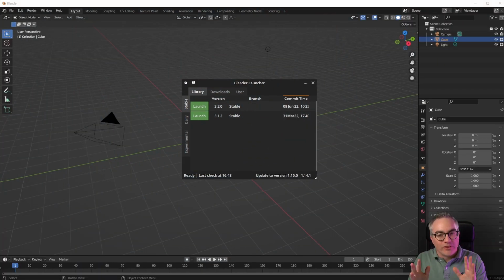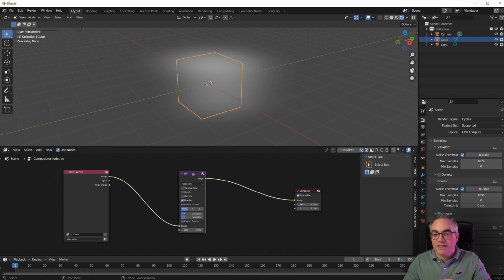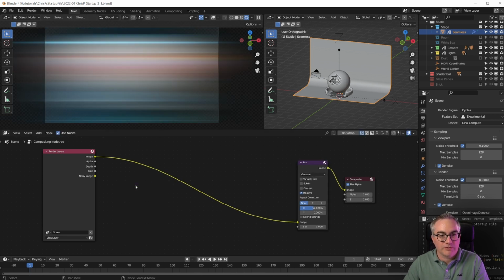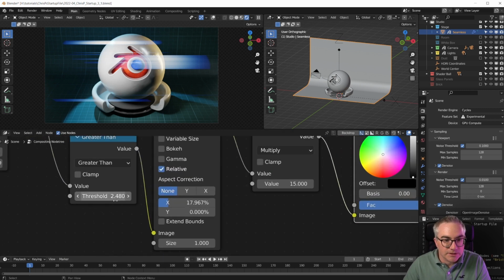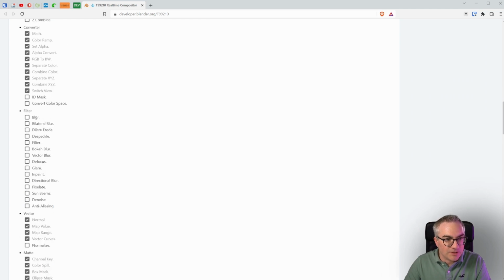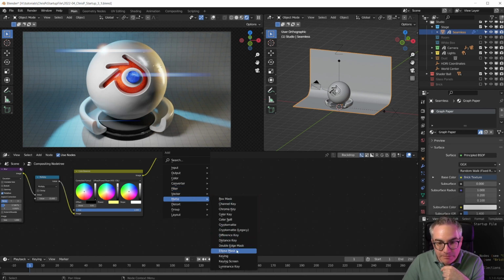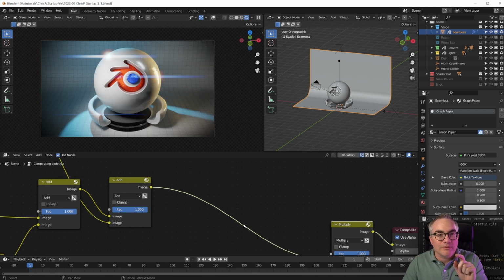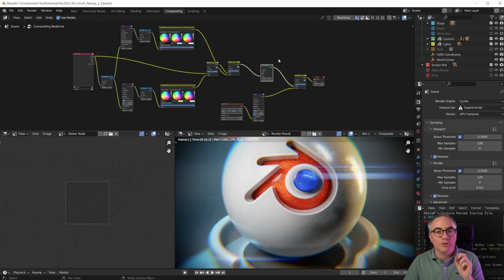🔥Real-Time Compositor in Blender! MUST WATCH😃❤️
It's happening! Blender is getting a big upgrade for the Compositor!